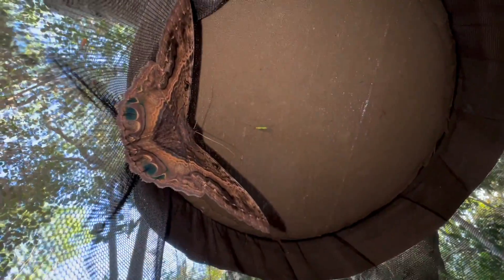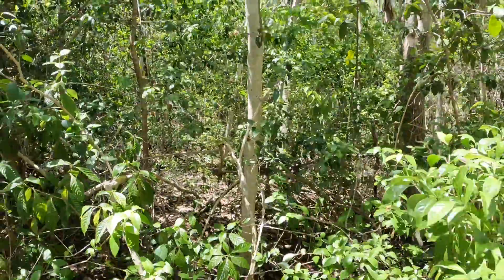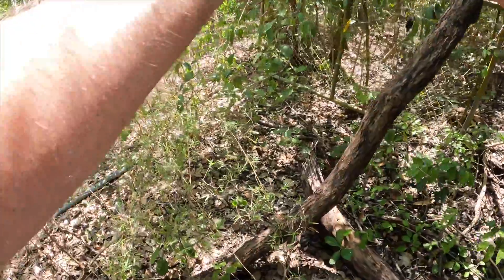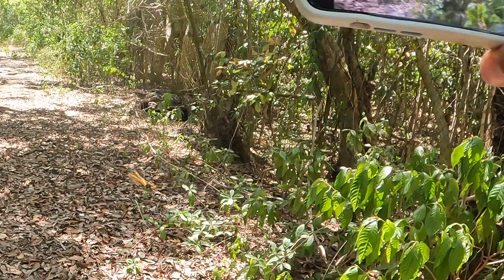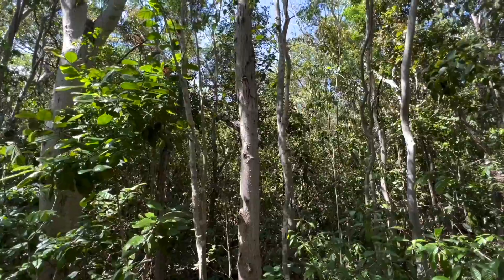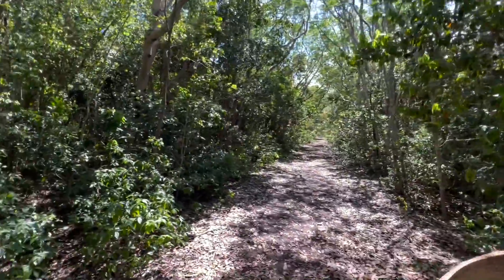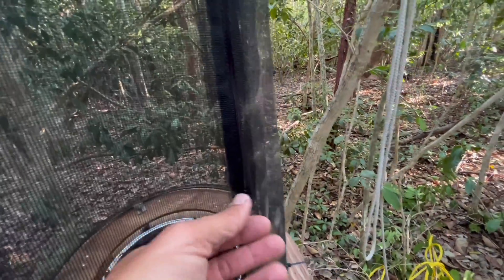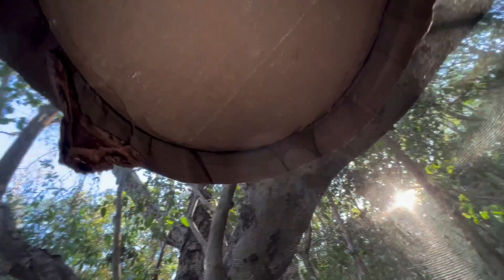TROPICAL BUTTERFLIES SHOW UP IN BAIT TRAPS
While running bait traps for moths in the Florida Keys in May of 2023, we had an extraordinary day where very rare and unusual butterfly species were everywhere! We saw Schaus swallowtails, Bahamian swallowtails and as highlighted in this video, there was some sort of population explosion of Eunica tatila tatalista - the Florida Purplewing butterfly. This has been one of the most difficult butterflies to find in the wild as they only are found in the dense tropical hardwood hammocks of the Florida Keys and mostly in protected areas. I have found them in other areas in Key Largo but it is rare. In this video, there were hundreds of purplewings as they were literally swarming us as we were putting out our bait traps.